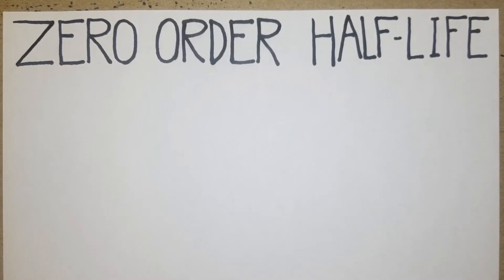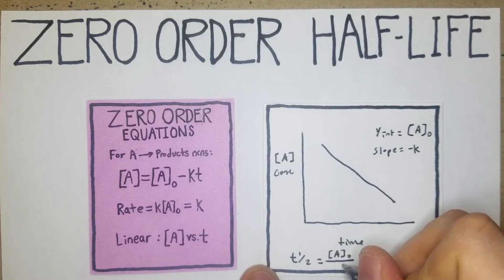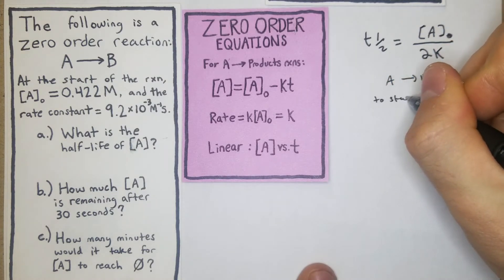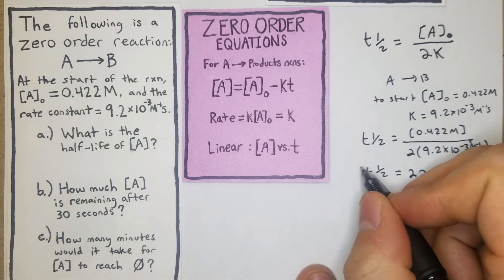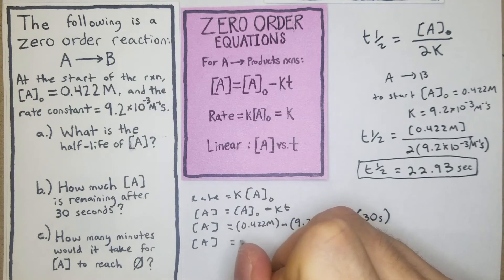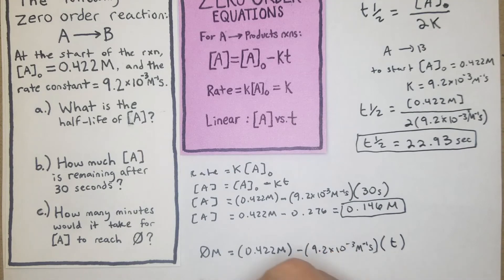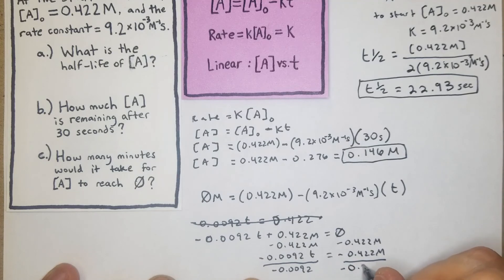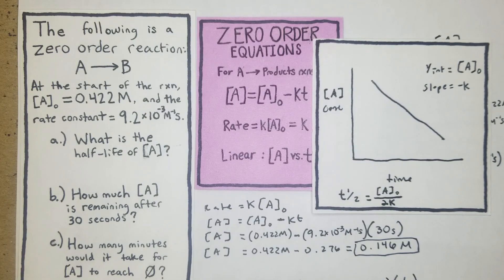How to Calculate Half-Life for Zero Order Reactions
In this video we go over how to find the half-life of zero order reactions as well as some related questions you may be asked. As mentioned, I think its pretty valuable to be able to remember how these look on a graph (as in what the y-axis variable is). I've seen several questions that just show the graph and ask what order the reaction is, requiring you to know the formula or just have memorized the y-axis variable for that reaction order.

In the next video, we'll go over finding the half-life of first order reactions and then second-order reactions in the following video.

Main Helpful Sources:
-Khan Academy